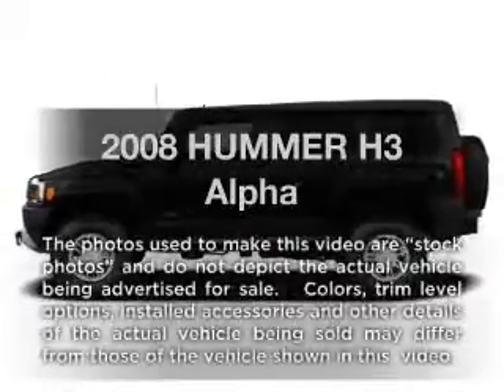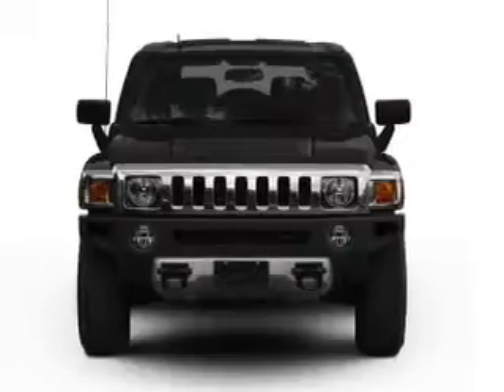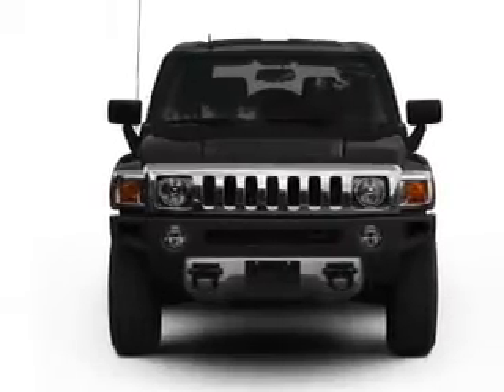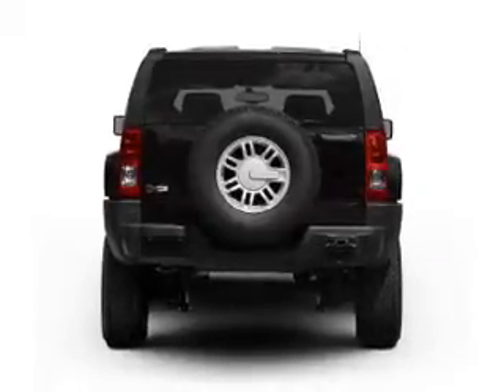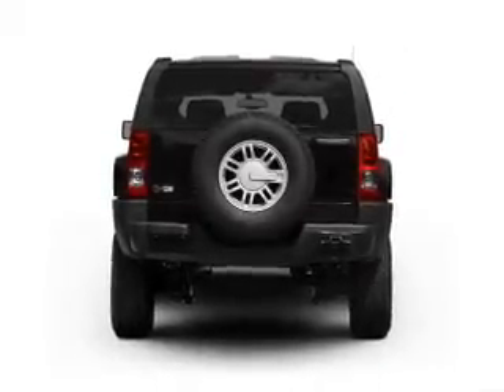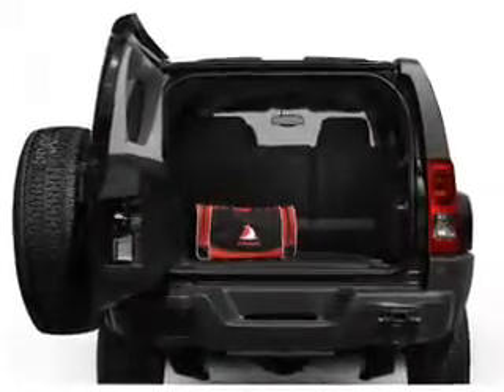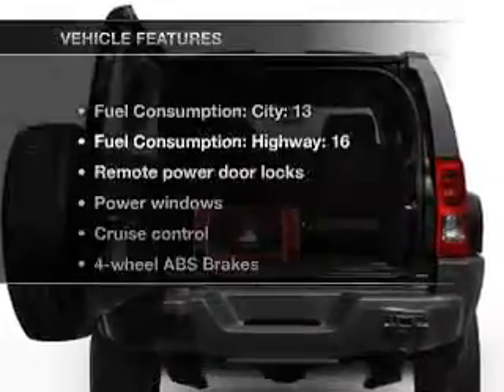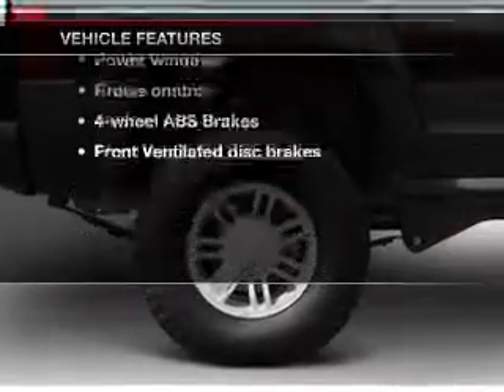2008 HUMMER H3 - Wheat Ridge CO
Year: 2008
Make: HUMMER
Model: H3
Trim: Alpha
Engine: 5.3 liter 8 cylinder 16 valve
Transmission: 4-Speed Automatic
Color: Red
Mileage: 38155
Address:
11001 West I-70 Frontage Rd North